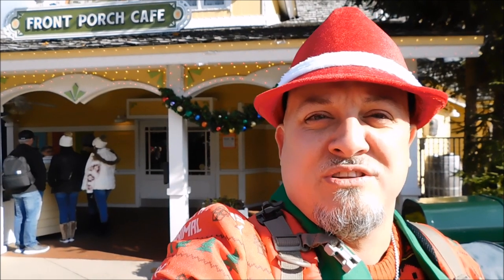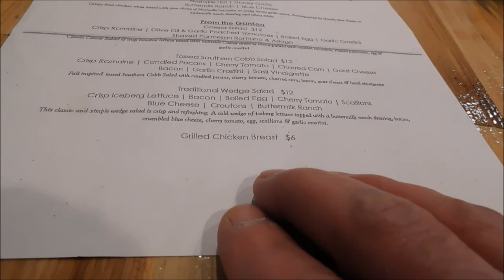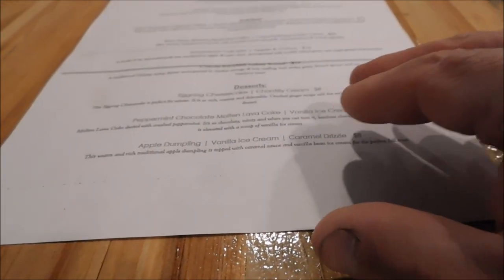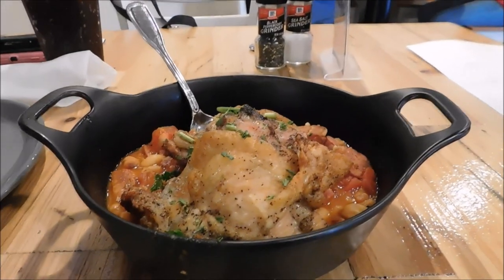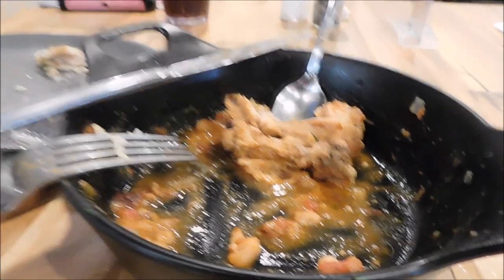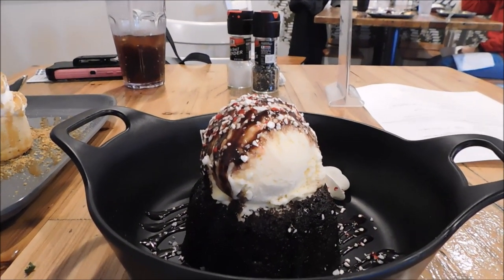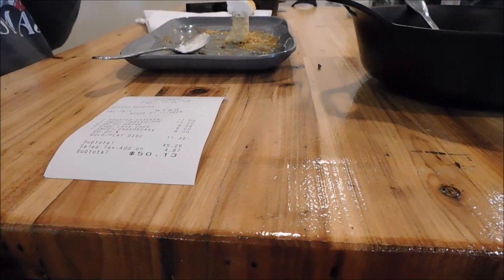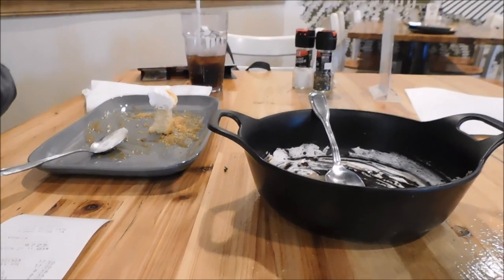Dollywood's Front Porch Café Christmas Menu 2021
Join us as we go to Dollywood and see what The Front Porch Café has to offer on their Christmas 2021 menu!